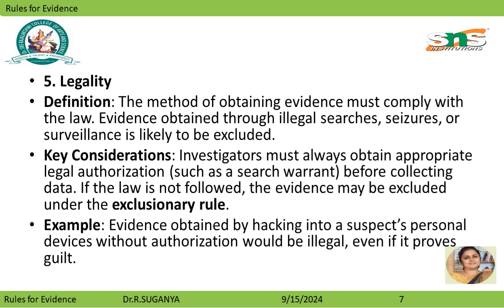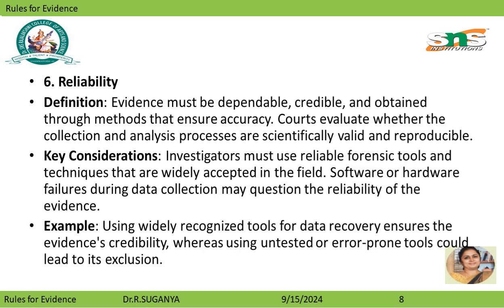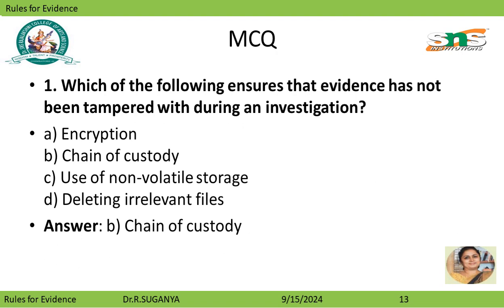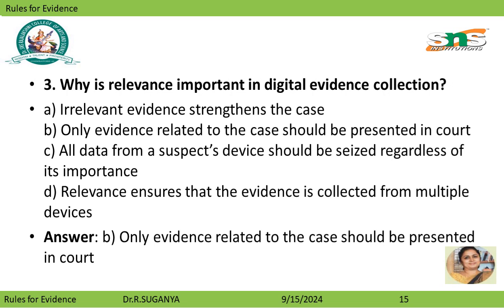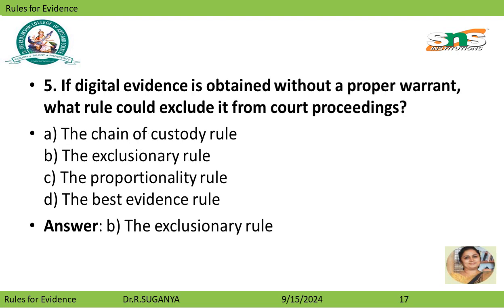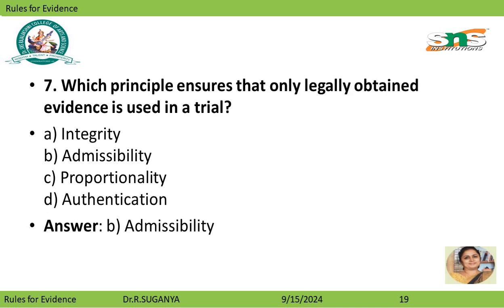Dr.R.SUGANYA|Rules for Evidence|SNS INSTITUTION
This video helps to understand about the rules of evidence that are the legal principles that govern how facts are proven in a legal proceeding.